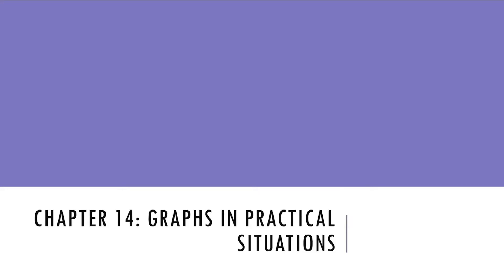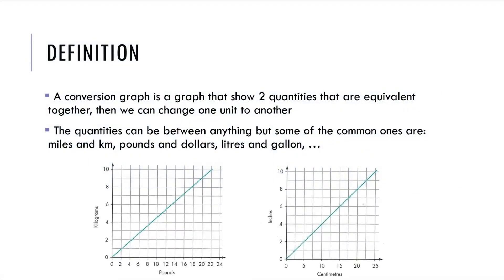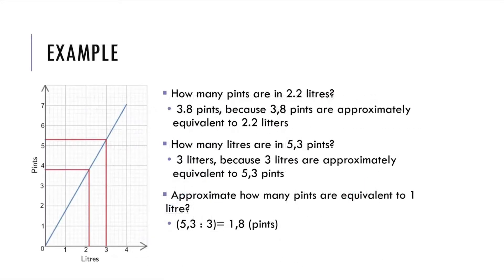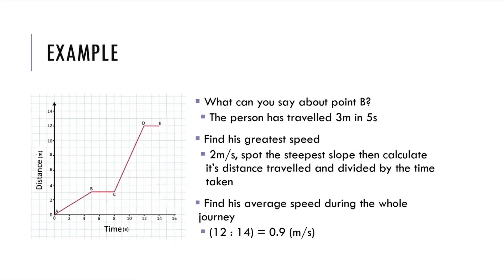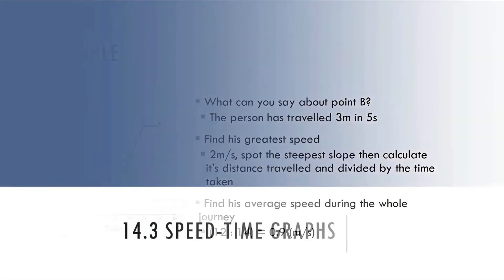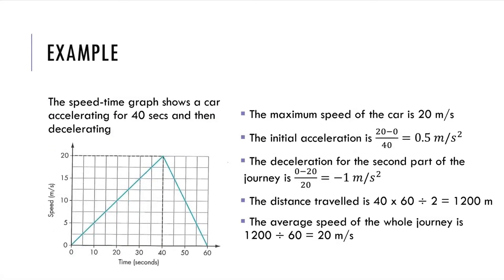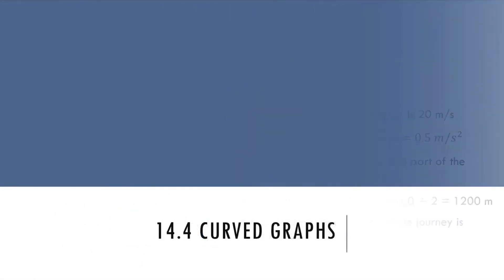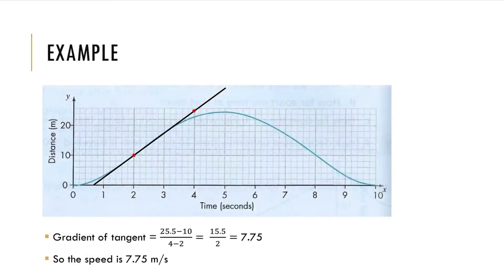Chapter 14 IGCSE Maths: Graphs in practical situations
Nhóm Hồng Anh
Thành viên: Hồng Anh (trưởng nhóm), Xuân Đức, Hằng Linh, Minh Quân, Trần Phương Anh